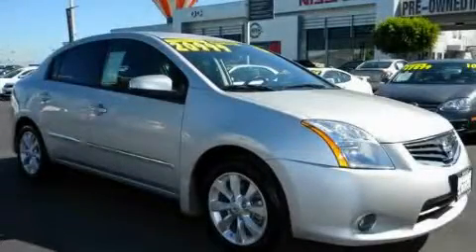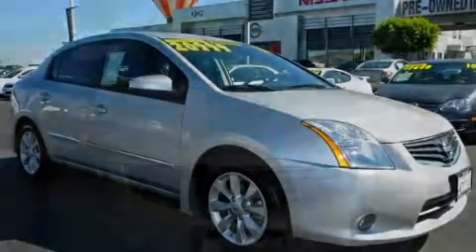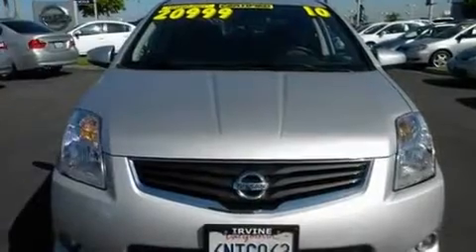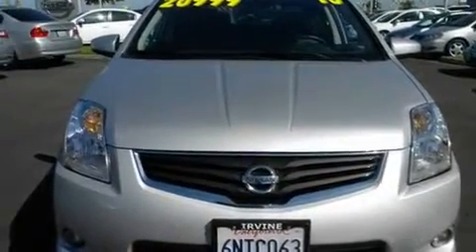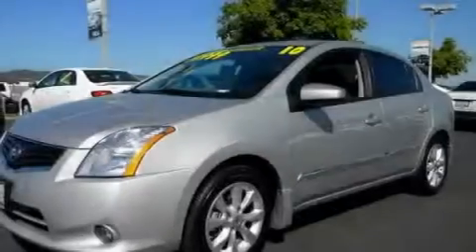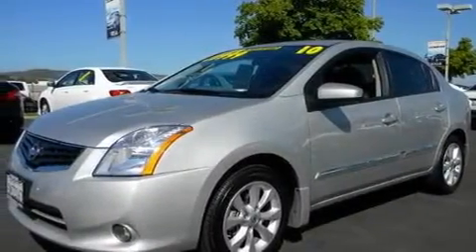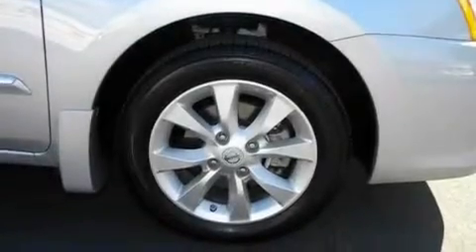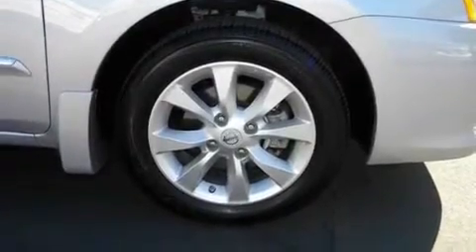2010 Nissan Sentra Costa Mesa CA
Year : 2010

 Make : Nissan

 Model : Sentra

 Engine : 4-Cyl 2.0 Liter

 Trans . : CVT Automatic

 Exterior : Brilliant Silver

 Miles : 7,036

 Interior : Charcoal

 30 Auto Center Drive

 2010 Nissan Sentra Irvine CA